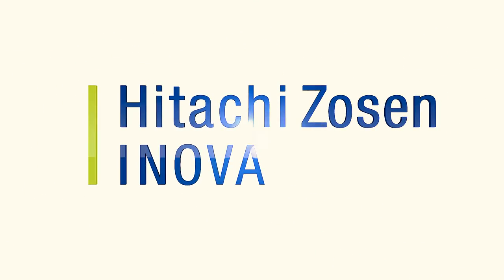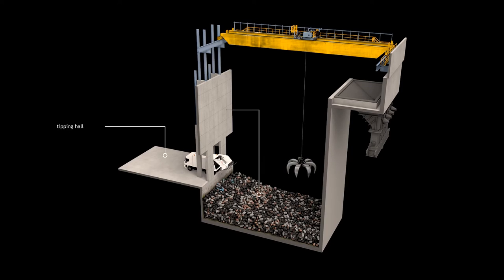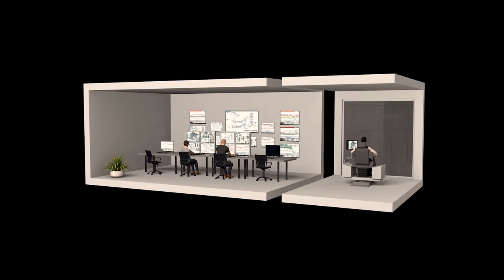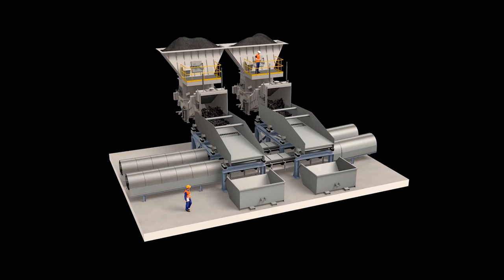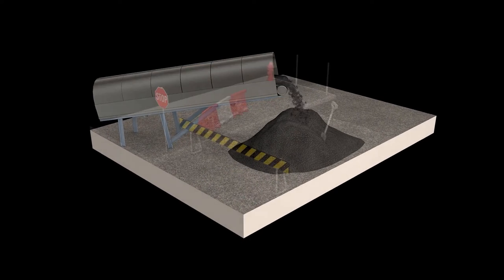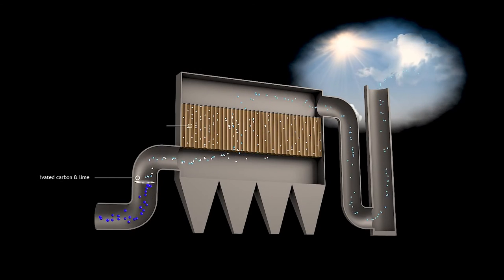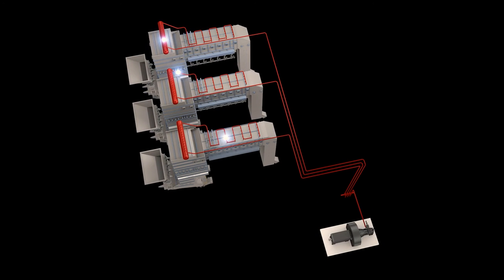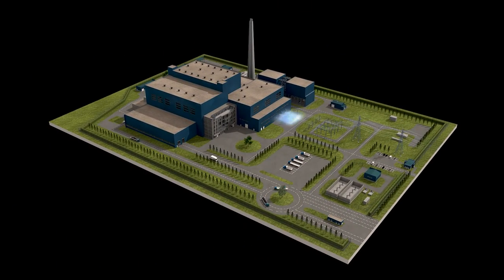HZI Energy from Waste Process